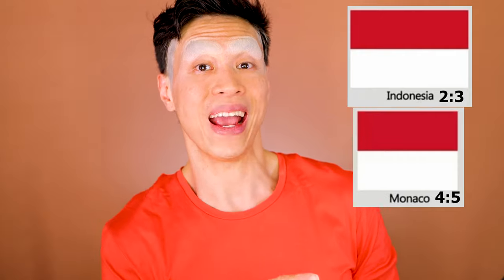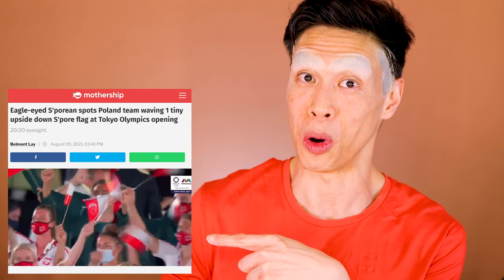HOW TO MAKE QUICK DRAG NAILS (Custom for ANYTHING!) | Nation-NAIL Day 2021!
Here's a quick and easy tutorial on how to make nails for drag. These basic techniques will help you customize nails for ANY look! And you can change them out for every look!

As an example I will be making nails to represent the Singapore flag for our National Day (Independence Day) - I guess it's Nation-Nail Day here on this channel! Lol

Here are some of my nail supplies!

My Pet Charity: The AfA Fund for the Arts!!

Stuff on my face
Base

Intro VW art by @artofmicahsouza on IG!
Additional art by Motion Made